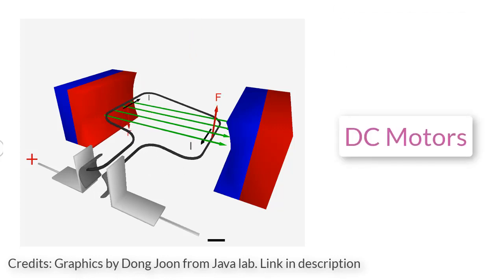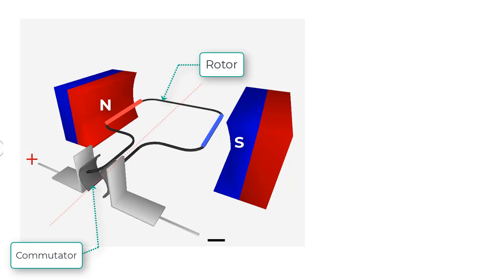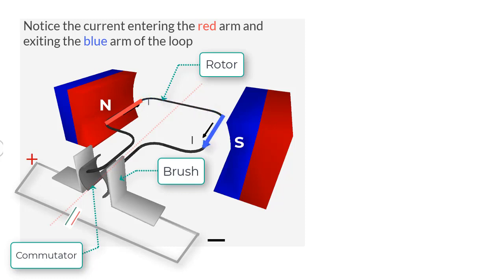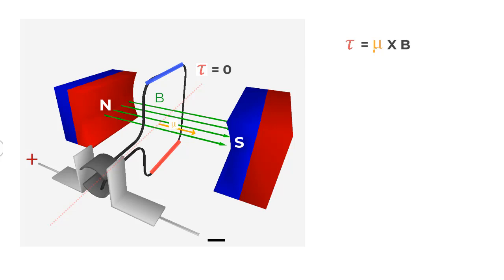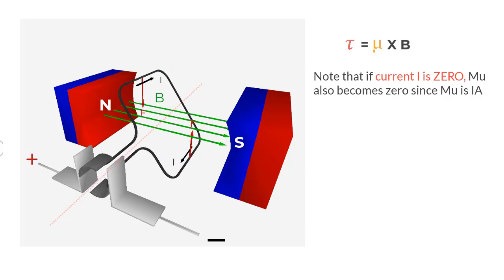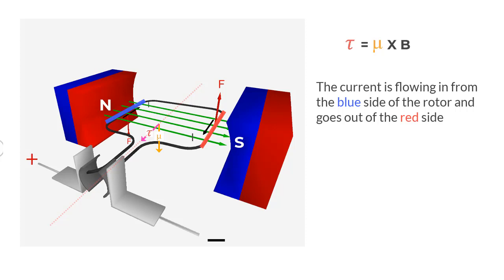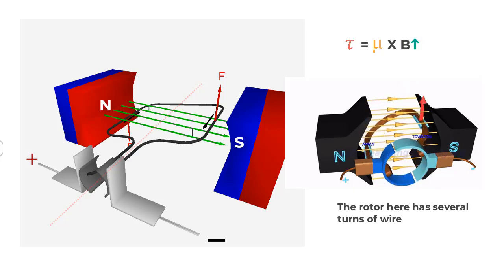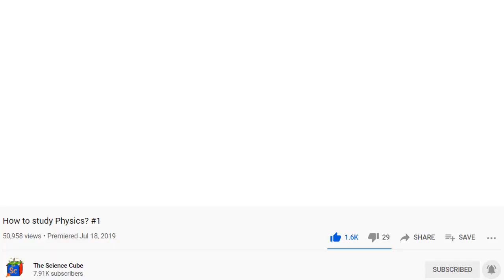What is a DC motor & how it works (in 5 steps) #4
DC Motor or direct current motors are rotary electrical devices that convert electrical energy to mechanical. In this video we learn how such dc motors work. We take a simple wire loop and see how conventional current, rotor, shaft, stator, brushes, brush arms, terminals, emf, electromagnets, magnetic attraction put together make the dc motor work. At a basic level a dc motor works due to interaction of current in a loop and the magnetic field passing through the loop.

Chapters
00:19  What is a dc motor
01:15  Current flow in a dc motor
01:50  Torque in a dc motor (how it works)
02:30  Role of commutator
03:30  Rotor rotation of 180 degree
04:30  Real motors (multi loop)
04:50  Variable torque in a motor